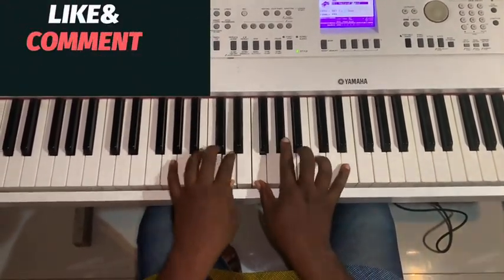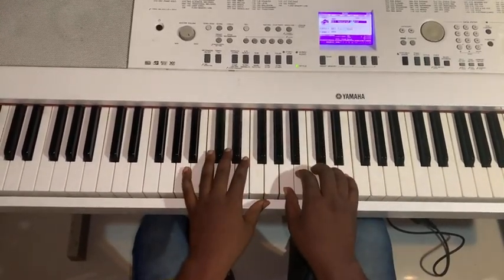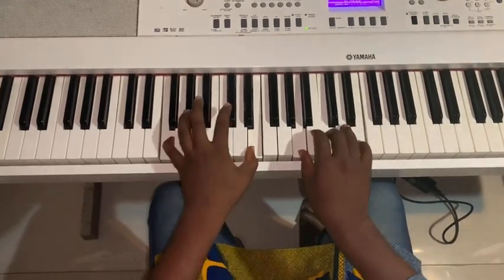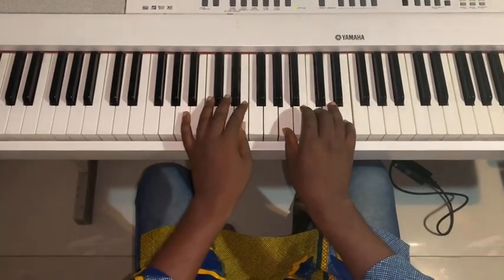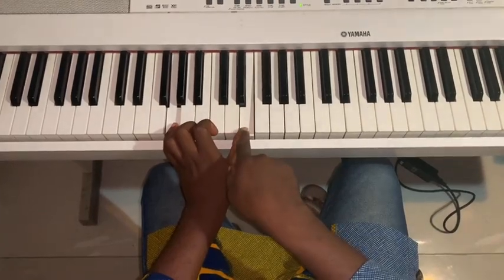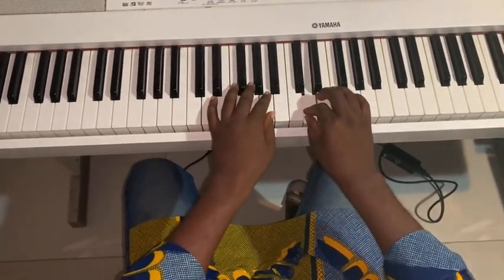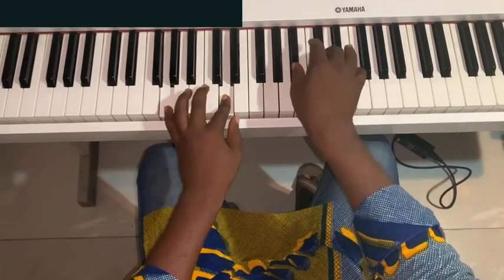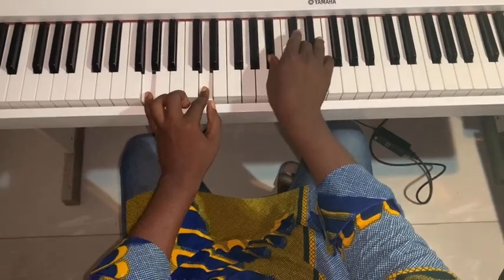SIMPLE CHORD PROGRESSIONS FOR BEGINNERS IN C AND F 🎹🎹✅💯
This video teaches an amazing and simple chord progressions for beginners.. ✅🎹❤